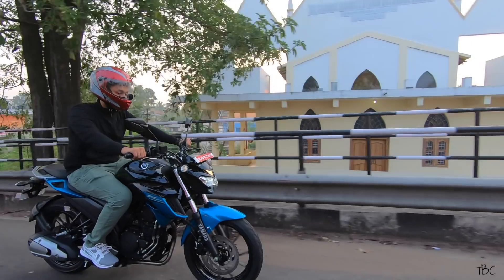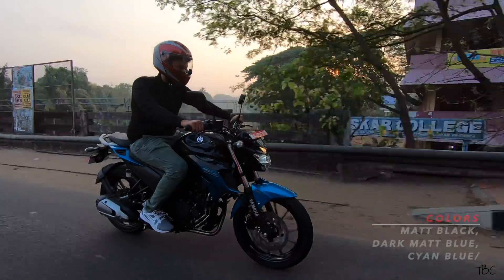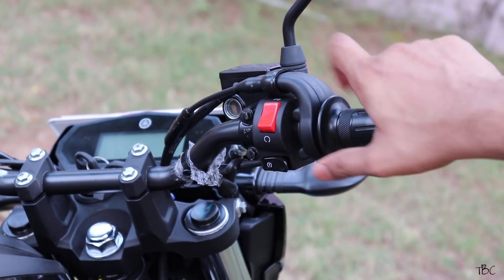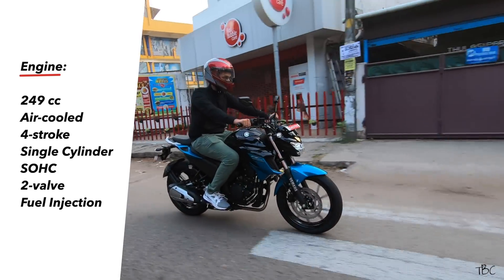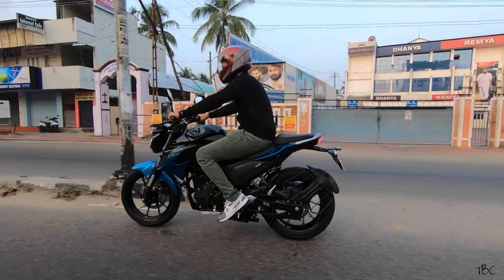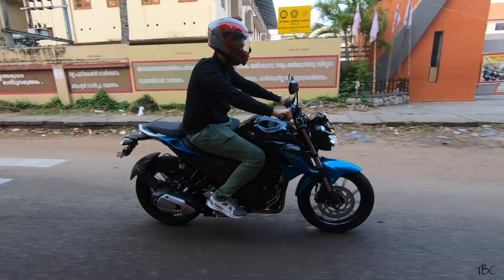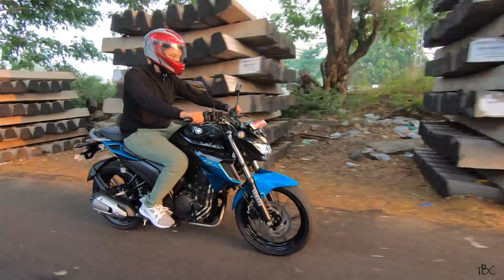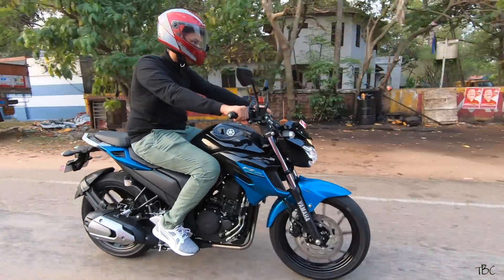2019 Yamaha FZ 25 Review!!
Yamaha's FZ 25 is a powerful Mid-Class street fighter. It has a air-cooled, 249 cc FI engine on a lightweight frame and also for safety you get Dual Channel ABS.
We tested the FZ 25 in-depth and here is our verdict on whether you should buy the FZ 25.

Price Shown in video may change at any time.

Daiwik Motors
Kadappakada
Kollam
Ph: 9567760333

Mic used for recording:
Blue Yeti

Phone Case I use: